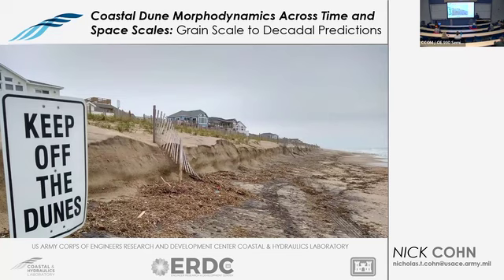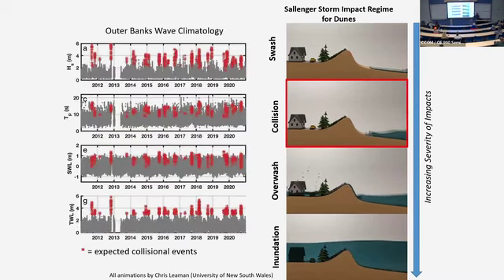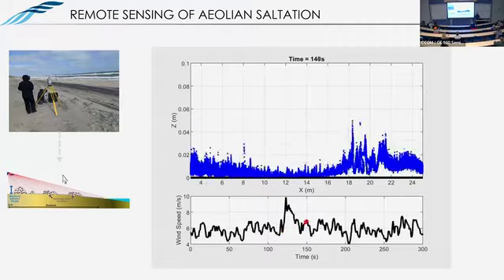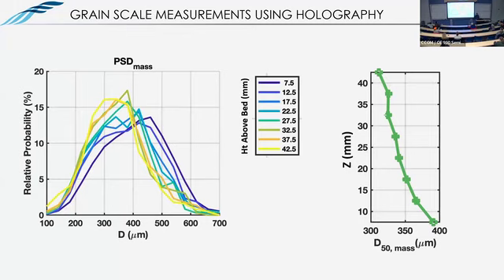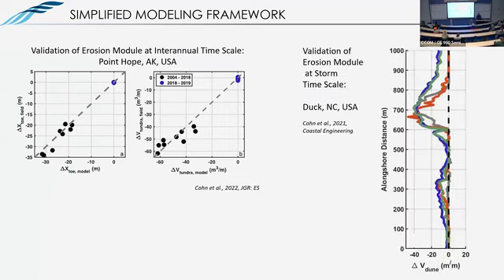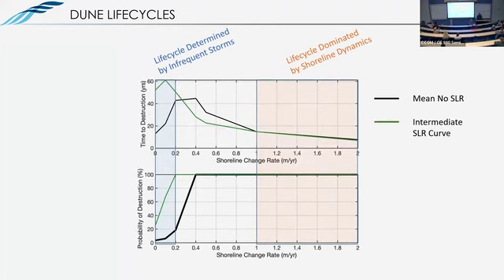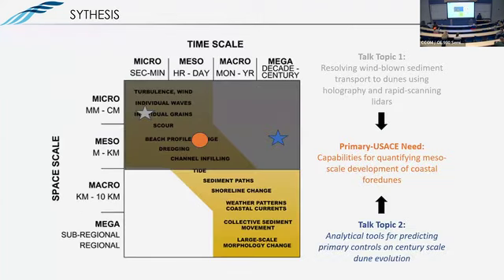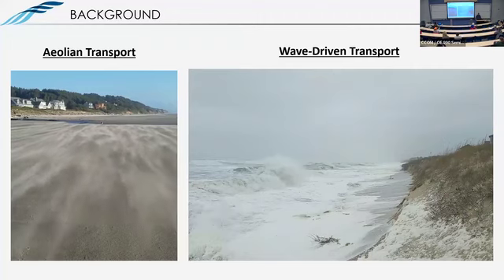Coastal Dune Morphodynamics Across Time and Space Scales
From the 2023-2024 CCOM/JHC-UNH OE Ocean Seminar Series—Dr. Nick Cohn, a research oceanographer with U.S. Army Corps of Engineers Engineer Research and Development Center’s Coastal and Hydraulics Laboratory—presents, "Coastal Dune Morphodynamics Across Time and Space Scales: Upscaling from Grain Scale Measurements to Decadal Scale Predictions." This talk was recorded on January 26, 2024 in the Jere A. Chase Ocean Engineering Lab at the University of New Hampshire in Durham, NH.

ABSTRACT
Wind-blown (aeolian) sediment transport is an important modifier of landscape change in coastal environments. Gradients in the transport field contributes to the building of coastal foredunes, which are topographically high features that are increasingly relied on to protect low-lying infrastructure from storm-induced flooding hazards along sandy coastlines. While skill in predicting wave-induced dune erosion during storms is generally improving, there are currently limited reliable quantitative tools for predicting the recovery and subsequent growth of dunes by aeolian processes in coastal systems. This deficiency limits the ability for USACE and other coastal managers to develop nature-based engineering solutions that leverage natural processes in their design to reduce flooding risk from storms and for quantifying the longevity of those features in a changing climate. As part of improving fundamental understanding of the mechanisms and time/space scales of coastal foredune growth and applied capabilities for simulating long term dune evolution, this talk discusses a series of field and modeling projects at USACE-ERDC-CHL. Specifically, this work details the use of two disparate efforts that cover end-member timescales. First, the use of novel in-line holography and sequence lidar scanning sensors for measuring properties of particle scale, wind-driven sediment transport at sub-second timescales is presented. These field studies provide new approaches for inform details on what wind and bed conditions allow for sediment mobilization. Secondly, in part using field-derived understanding of wind-driven sediment transport dynamics, new efficient numerical modeling approaches for simulating both marine-driven dune erosion and wind-driven dune growth are coupled with a climate emulator to enable long-term (up to century) scale predictions of dune stability. These parallel field and model-based efforts give a glimpse into federal agency led research on coastal sediment transport dynamics that play a role in quantifying present and future coastal change hazards along the nation’s coastline.

BIO
Nick Cohn completed a B.S. in Earth Sciences from Boston University in 2010 and a PhD in Geology from Oregon State University in 2018. Nick is currently a Research Oceanographer at the US Army Corps of Engineers (USACE) Engineer Research and Development Center’s (ERDC’s) Coastal and Hydraulics Laboratory (CHL) where he runs a research program involving field data collection, data analysis, and numerical modeling focused on nearshore-beach-dune morphodynamics. Current work is largely focused on developing or advancing process-based numerical models for simulating marine, aeolian, and ecological processes on coastal landform evolution in both sandy and Arctic coastal systems.